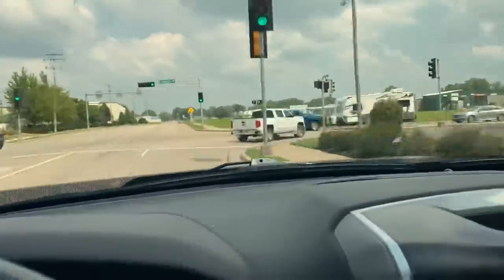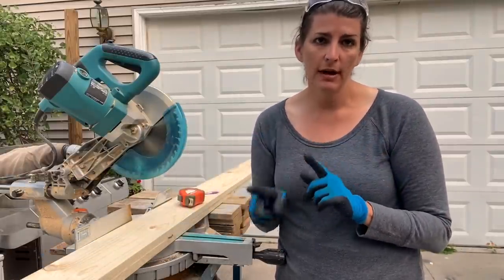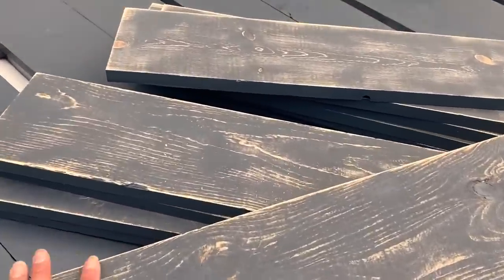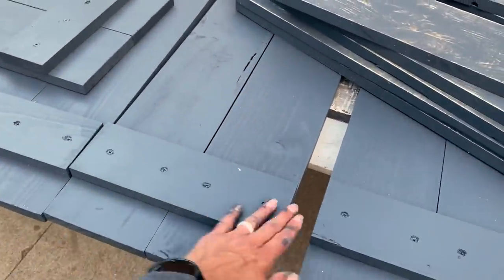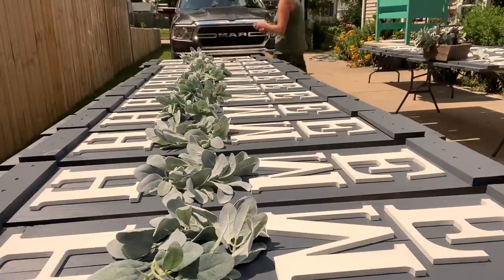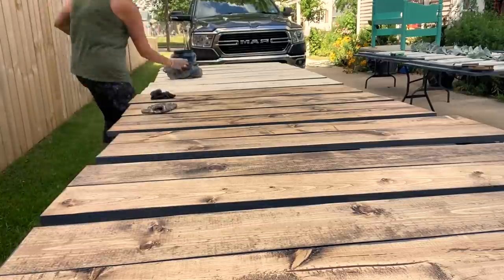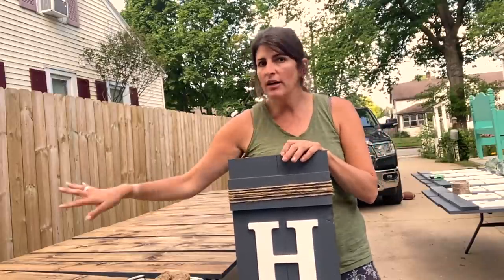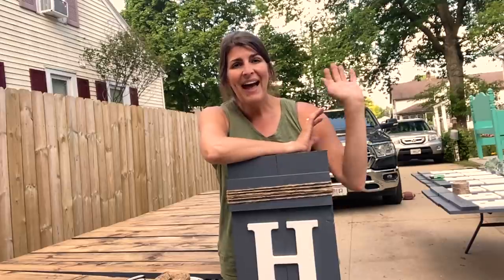DIY for Resale - Vendor Booth & Market Prep - Handcrafted Signs - Production Mode!!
Join me as I walk you through the steps I take to make items in bulk for my upcoming vendor shows and get product ready for the busy shopping season in my vendor booths!!  I maximize each piece of lumber to produce as many products as I can!  I don't want to waste any piece of wood especially with the cost of lumber!!  I hope you enjoy the video!!